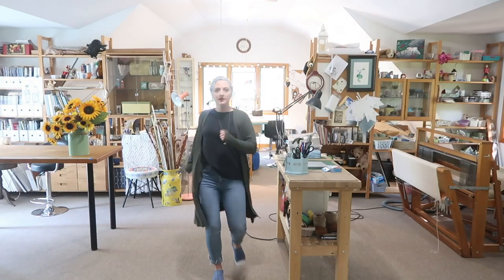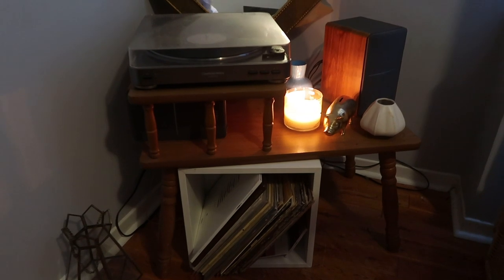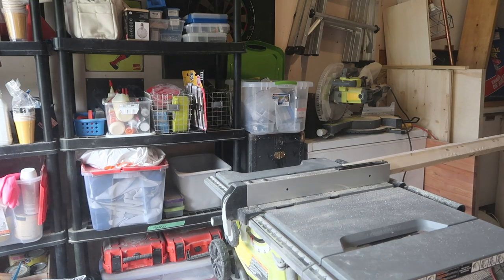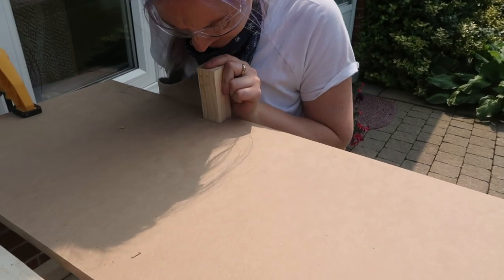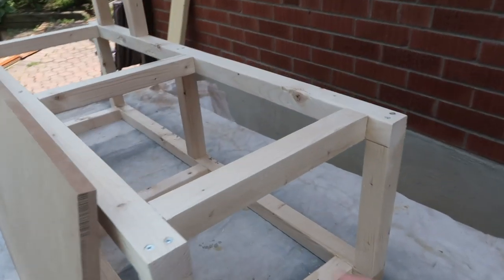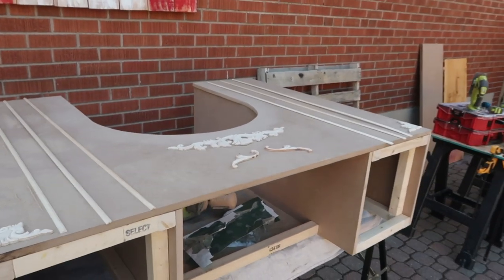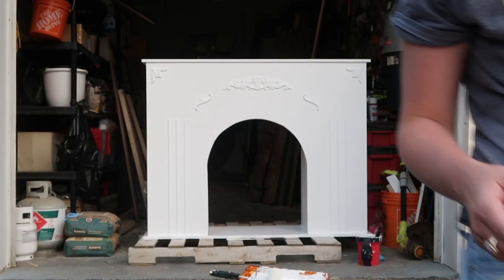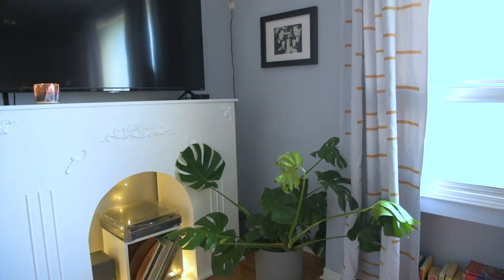Charming DIY Faux Fireplace For Record Player!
In this DIY diary, Alexandra Gater and I transform a small living room into a beautiful cozy oasis! I DIY a faux arched fireplace that acts as a custom media console to display a TV and record player.

You can also find us on CORAL!

TOOLS:
Measuring Tape
Chop Saw
Table saw (or circular Saw)
Drill
1/8" drill bit (Pre Drill)
Brad Nailer

WOOD + BUILDING MATERIAL:
(4) 2x4 boards (ripped into 2x2)
(1) 4x8 5/8" MDF Sheet

Wood Glue
Wood Filler
220 Sanding Paper
8 x 2 1/2" wood screw
8 x 1 1/2" wood screws
1/2" brad nails
Ornate Decorative Elements (of your choosing)
Primer/Sealer Spray
White Paint/Primer
Paint Brush
Small Paint Roller

WOOD CUTS

2x2 cuts:
8 @ 42"
12 @ 12"
12 @ 9 3/4"
3 @ 26 1/4

MDF Sheets:
(2) 16x55 (top and bottom)
(4) 15x42 (sides)
(1) 42x53 (front)